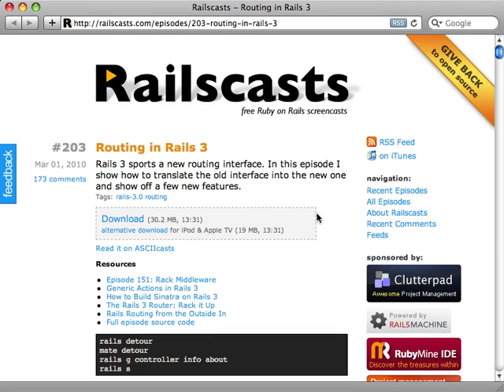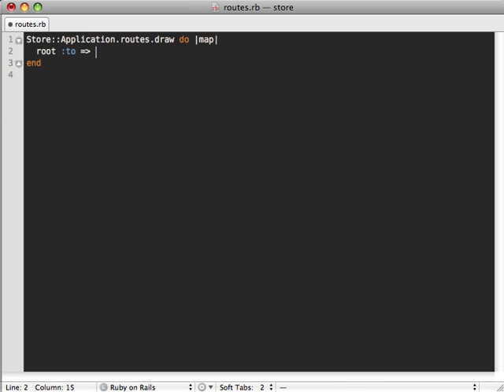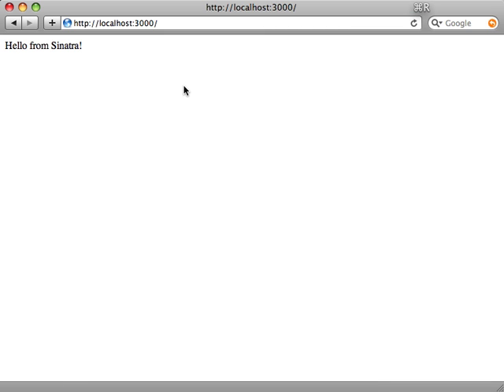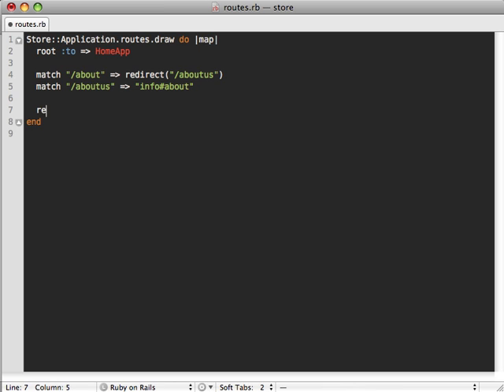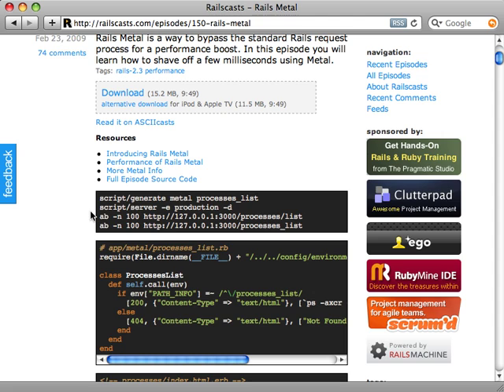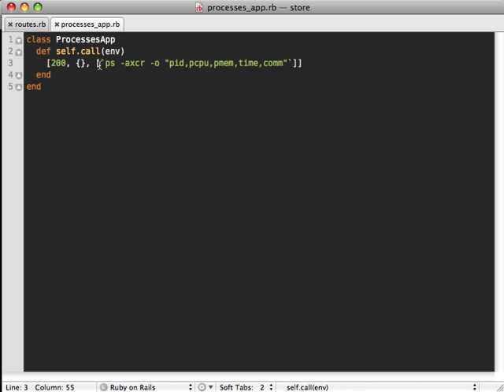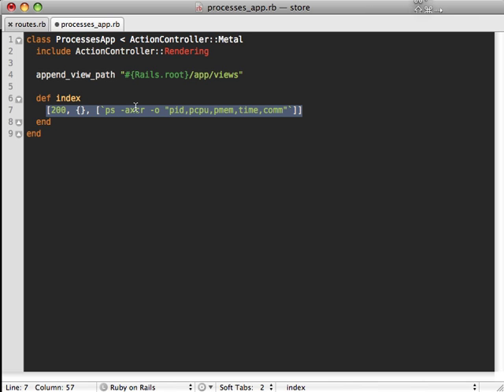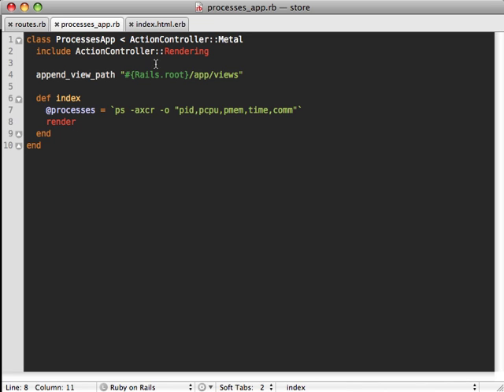RailsCasts - #222 Rack in Rails 3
The router in Rails 3 is fully compatible with Rack. Learn how to embed Sinatra into an app, handle redirects, and improve on Rails Metal.. Original source Host your rails apps easily